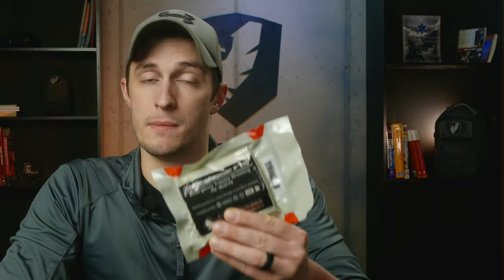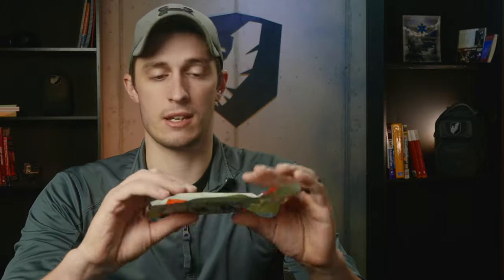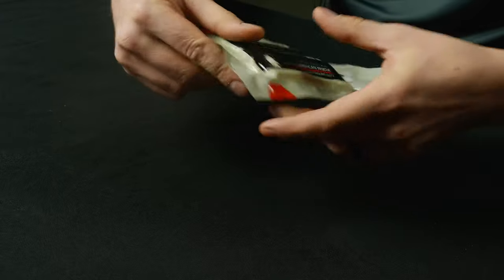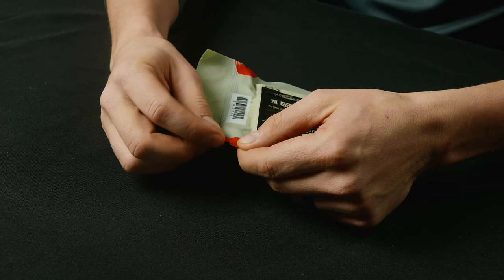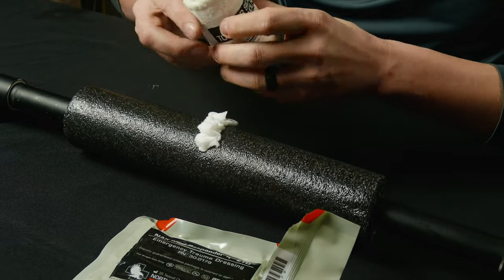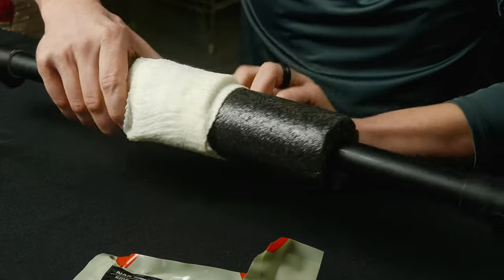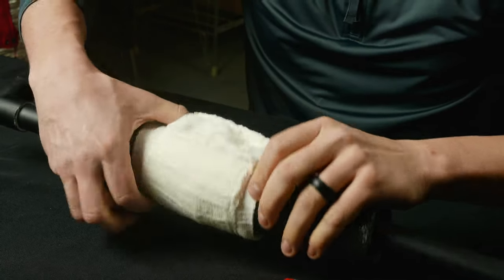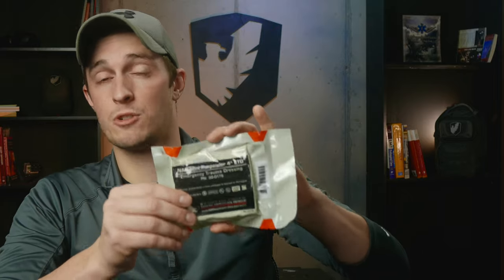Product Overview - Mini Responder ETD by North American Rescue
-This is a brief overview of the Mini Repsonder ETD by North American Rescue. The ETD (emergency trauma dressing) is a pressure dressing that is vacuum-sealed to make it tight and compact so it takes up less room in your trauma kit. Use this dressing on top of wound packing gauze to hold pressure on severe bleeding.

From NAR:
"The NAR Mini Responder 4 in. ETD is our most compact compression bandage designed to provide an effective pressure bandage when reduced packaging size is required. The small, compact packaging with easy open Red-Tip Technology® tear notches allows the Mini Responder ETD to be stored on the person in pant pockets, shirt pocket, trauma plate pouches, etc. It is flat folded and less than an inch thick. The Mini Responder ETD has a 4 x 6 inch non-adherent pad with a 42 in. elastic bandage. It has both hook & loop as well as a sturdy C-Clip closure to hold the dressing in place. The bandage is sterile unless opened or damaged."

This is available on our website at sixechosystems.com